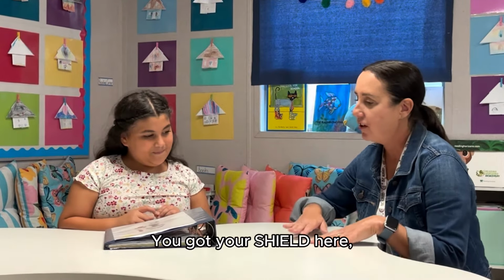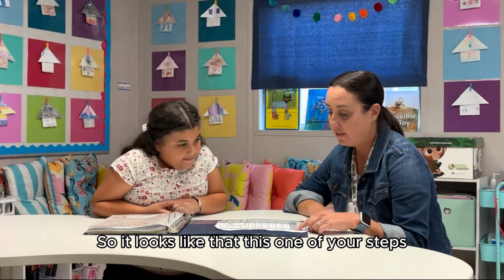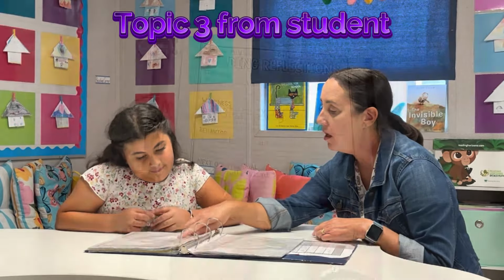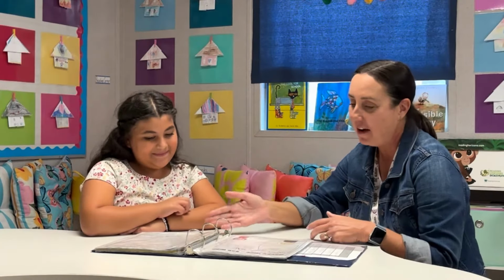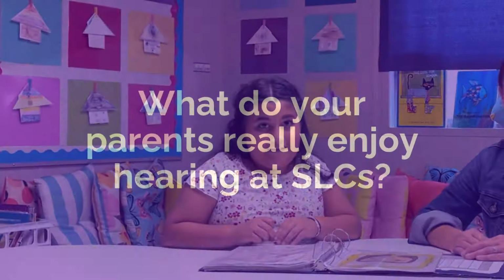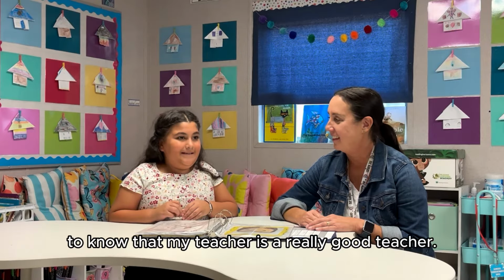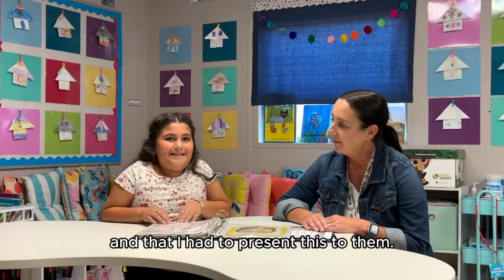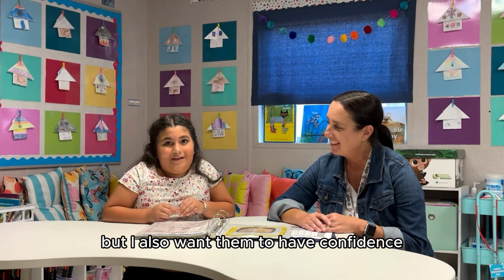Student Led Conferences at Village Tech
Learn more about how Student Led Conferences(SLC) are held at Village Tech campuses!